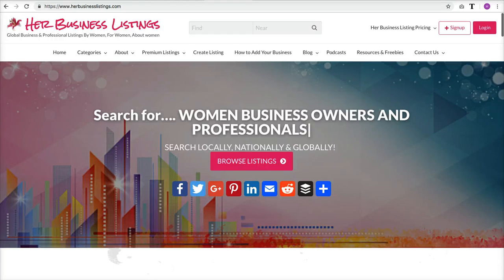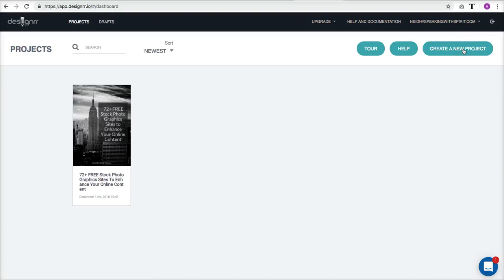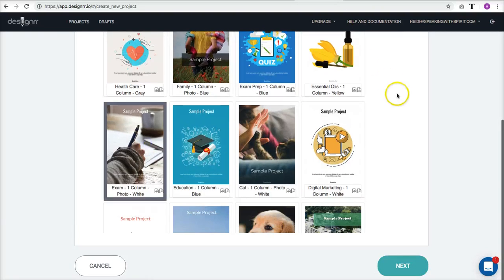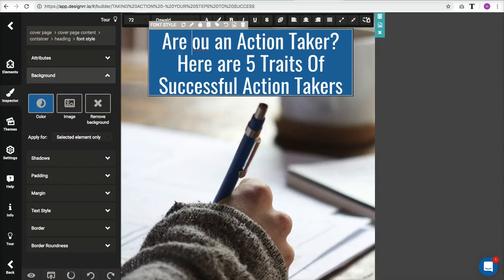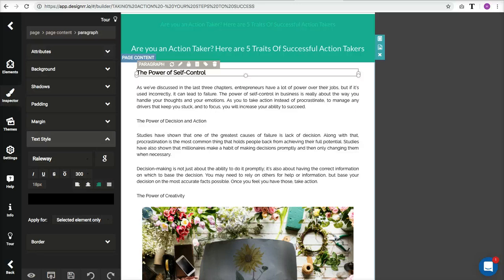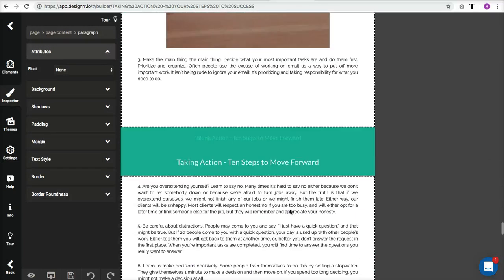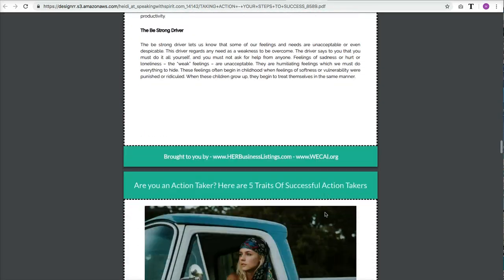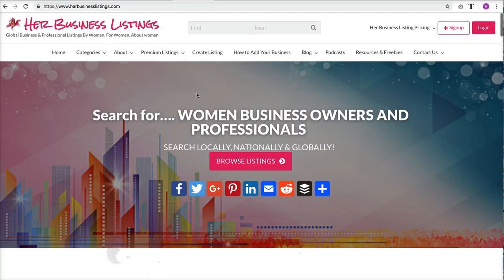How to Quickly Create an Ebook with Designrr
- In this quick video tutorial Heidi Richards Mooney shows you how to use Designrr to quickly and easily create an Ebook.  Super simple and affordable.

That is what was used to create the book you see in the video!

There are upgrade packages available if you want more functionality but we found this to work very well when you want to quickly put together a resource you can give away, sell or use to enhance a program.

Showcase your expertise with a beautifully designed resource without spending a fortune or a lot of time.